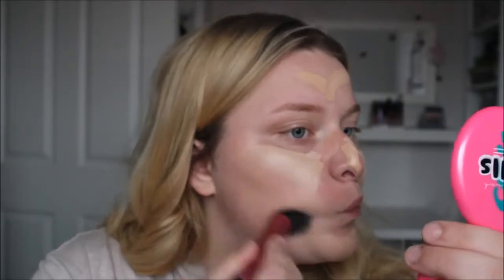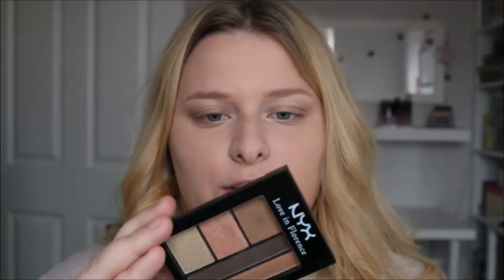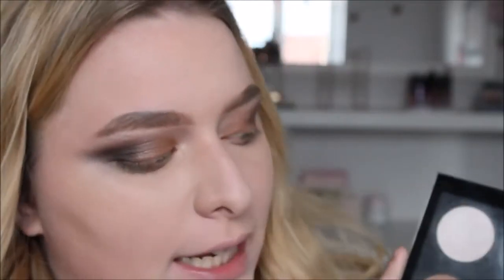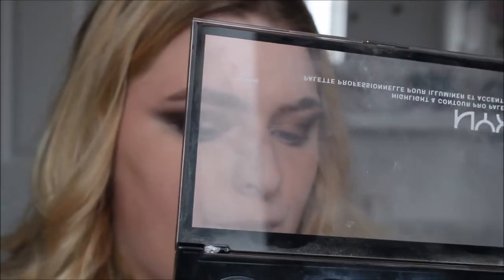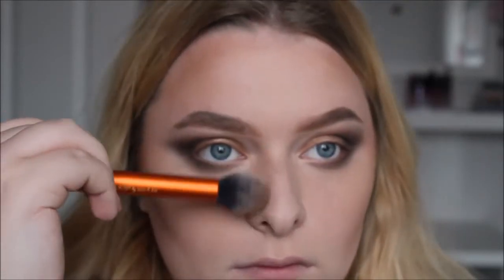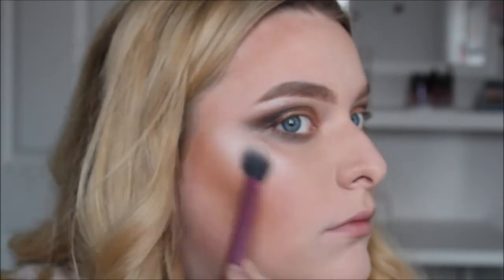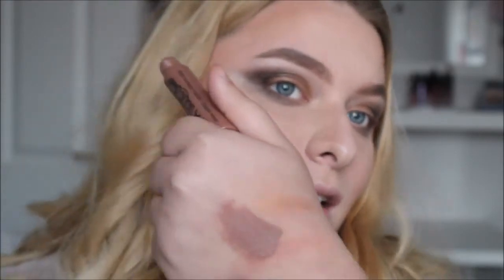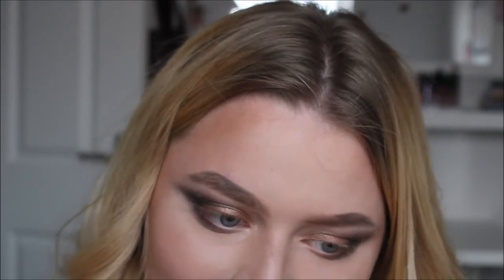FULL FACE USING NYX MAKEUP | GH0STBLONDIE